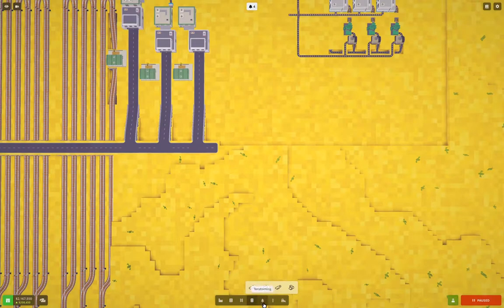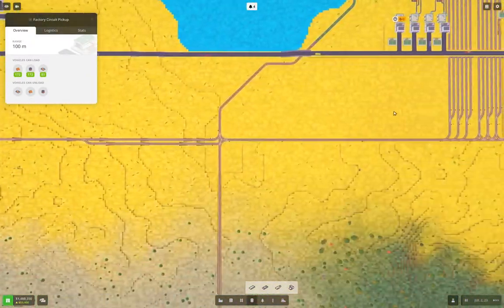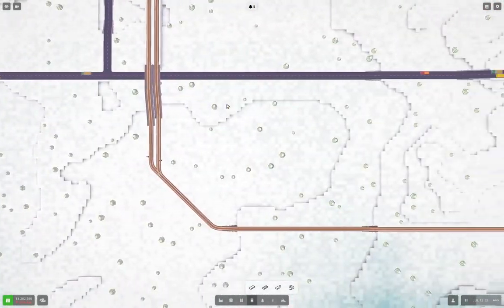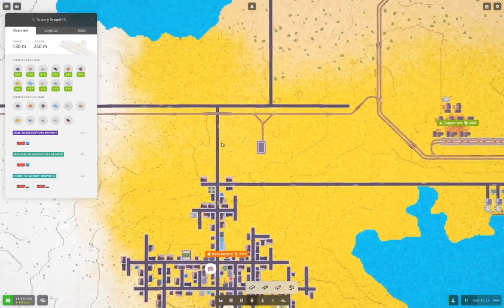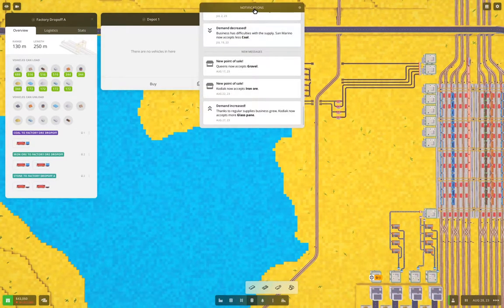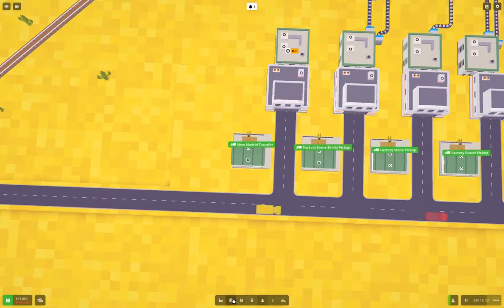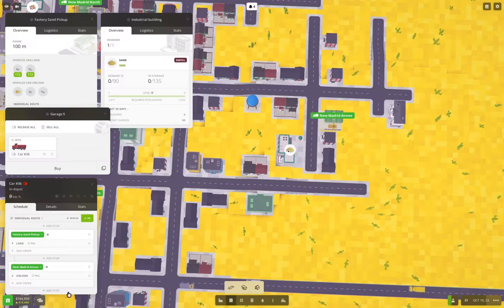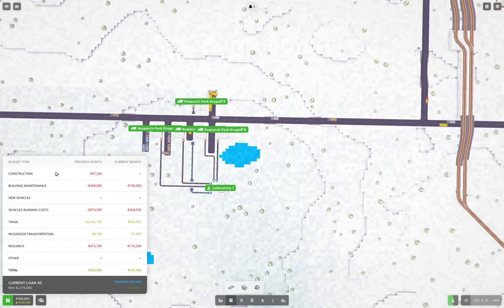The Great Expanse Part 23 | Voxel Tycoon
Finshing up the circuit production and doing something with it. Also a new delivery for the first time in ages.